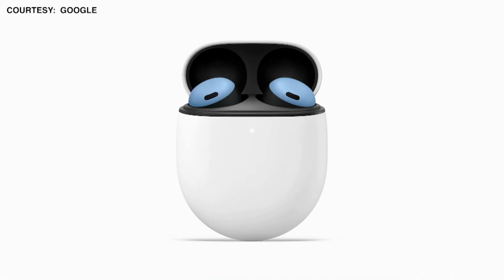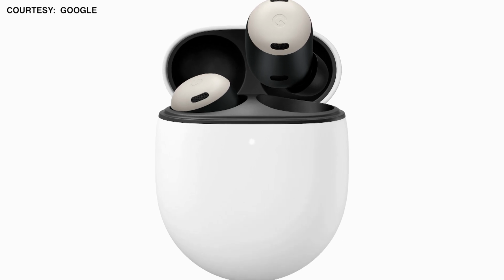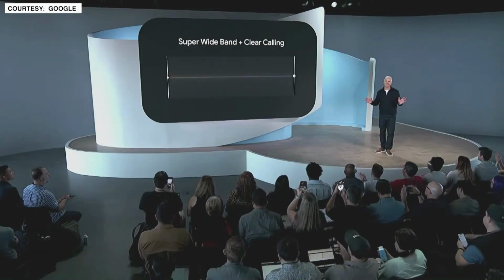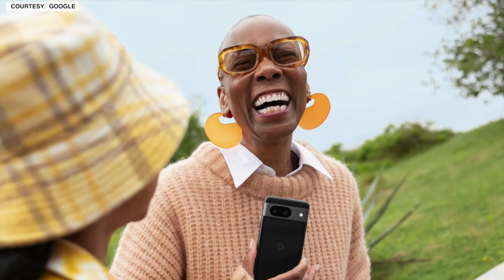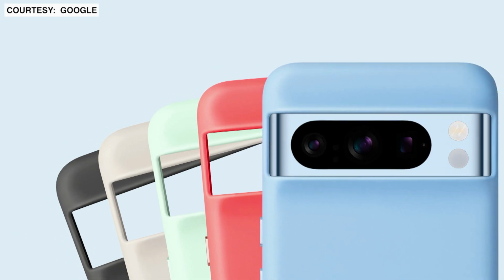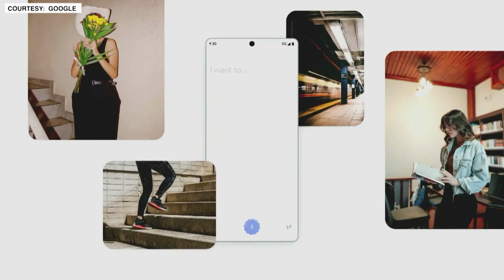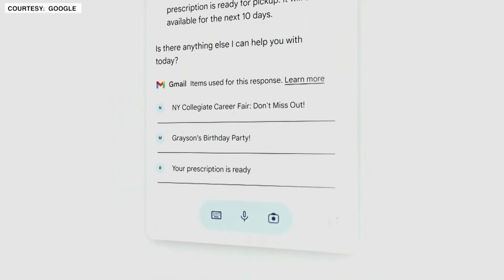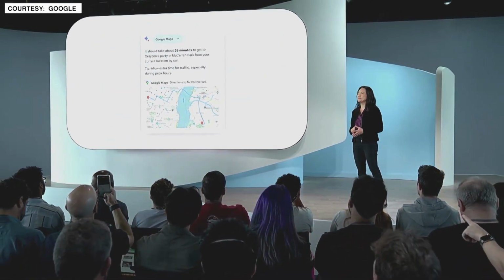This week in Tech & Accessibility | Access Tech Live 10.05.2023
Every week on Access Tech Live we break down the latest headlines from the world of tech and accessibility. Here are our headlines from this week!

About Access Tech Live
Access Tech Live is a weekly TV show that explores the world of technology and accessibility. Hosted by Steven Scott and Marc Aflalo, two experts in the field of assistive technology, the show features panel guests and features discussing how tech affects people with all kinds of disabilities. Whether it’s specialist gear or commercial devices, Access Tech Live will bring you the latest news, reviews, and interviews on how technology can enhance the lives of people with disabilities. Tune in every Thursday from noon to 1 pm ET on AMI-tv or stream online at accesstechlive.com to learn more about the intersection of technology and accessibility. Access Tech Live is the show that informs and educates you on all things tech and accessibility. Don’t miss it!

Learn more about Access Tech live
Connect on Twitter @AccessTechLive

About AMI
AMI is a not-for-profit media company that entertains, informs and empowers Canadians who are blind or partially sighted. Operating three broadcast services, AMI-tv and AMI-audio in English and AMI-télé in French, AMI’s vision is to establish and support a voice for Canadians with disabilities, representing their interests, concerns and values through inclusion, representation, accessible media, reflection, representation and portrayal.